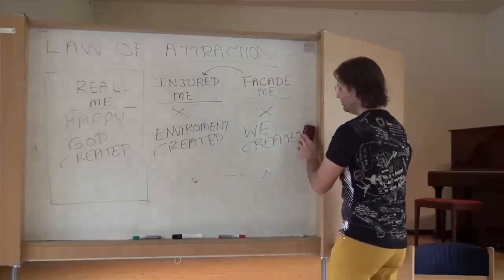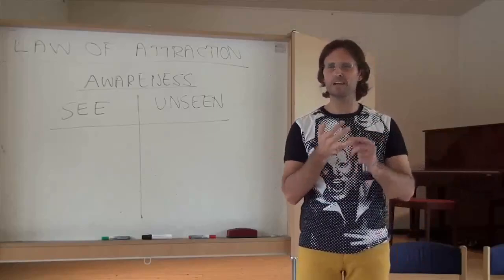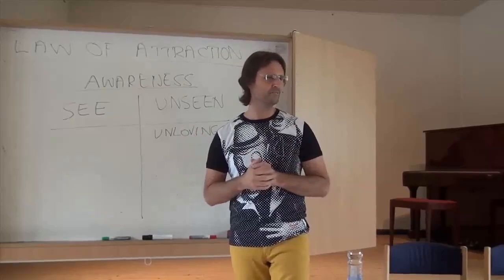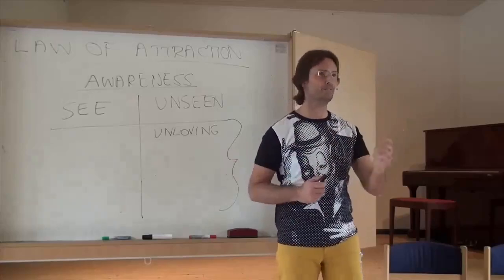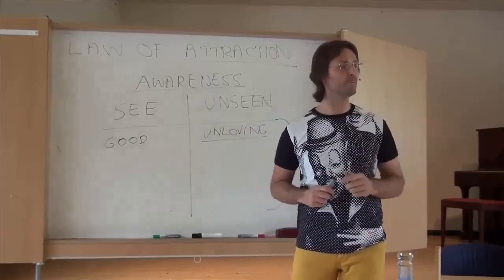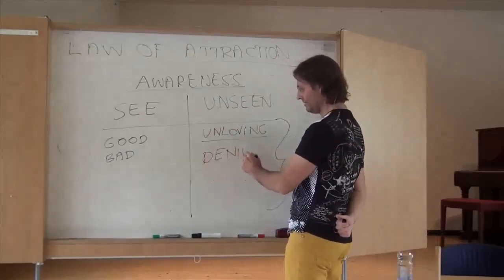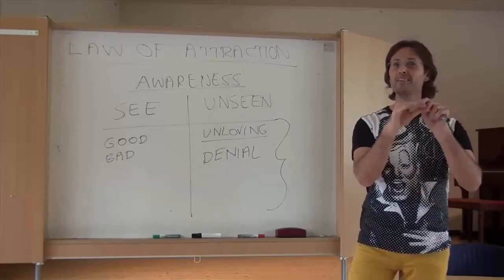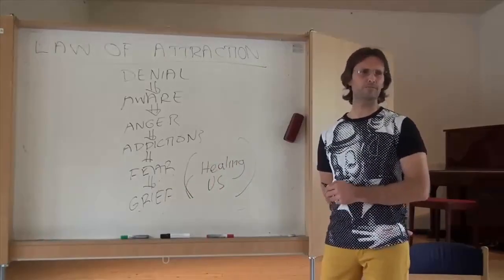Principle of Awareness, Potential Of Perfection, How God Created Us To Be, God’s Law of Attraction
FULL ORIGINAL:
20120708 God's Laws - Law Of Attraction S2

Cut:
11m42s - 20m56s

“THERE’S ALWAYS SOMETHING TO LEARN ABOUT LOVE. AND THEN WHEN WE LEARN THAT PARTICULAR THING ABOUT LOVE, THERE WILL ALWAYS BE A RESULT – A POSITIVE RESULT, ONCE WE LEARN THAT THING ABOUT LOVE.”
@ 16m22s

“GOD IS TRYING TO GET YOU OUT OF DENIAL EVERY SINGLE MOMENT OF YOUR LIFE.”
@ 18m23s

“WHILE YOU ARE DESPERATELY HOLDING ON TO DENIAL ABOUT SOMETHING, GOD IS TRYING TO DO EXACTLY THE OPOSITE. GOD IS TRYING TO EXPOSE THAT THING, WHILE YOU ARE TRYING TO DENY IT. THAT’S GOD’S INTENTION. BECAUSE REMEMBER, GOD’S INTENTION IS GET YOU BACK TO YOUR REAL SELF. YOU NEVER GOING TO GET BACK TO YOUR SELF UNLESS YOU SEE OR HAVE AWARENESS OF WHAT’S REALLY INSIDE. AND YOU’LL ALSO NEVER GOING TO GET BACK TO YOUR REAL SELF IF YOU SEE SOMETHING IS GOOD WHEN IT’S BAD, OR YOU SEE SOMETHING IS BAD WHEN IT’S GOOD. YOU NEVER GOING TO GET BACK TO YOUR REAL SELF IF YOU DO THOSE THINGS.”
@ 18m35s

“GROWTH IN AWARENESS IS ALWAYS GOING TO BE CHALLENGING. HOW CAN YOU GROW WITHOUT BEING CHALLENGED?”
@ 19m13s